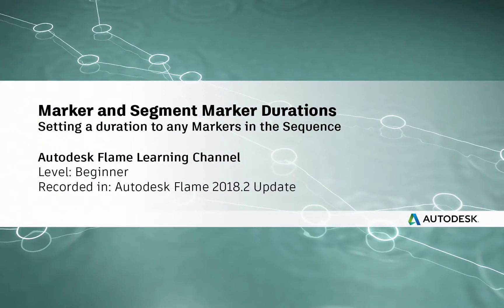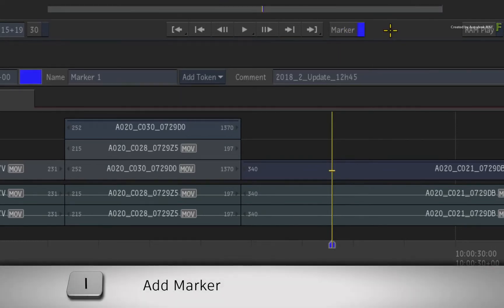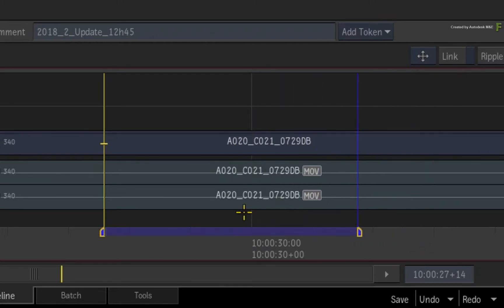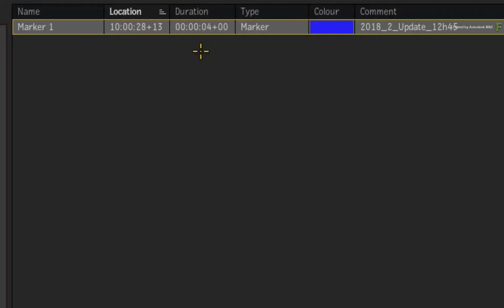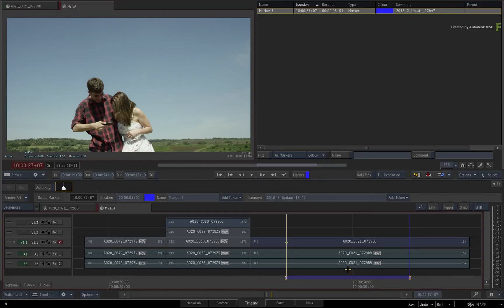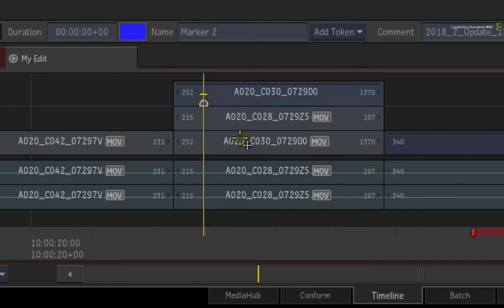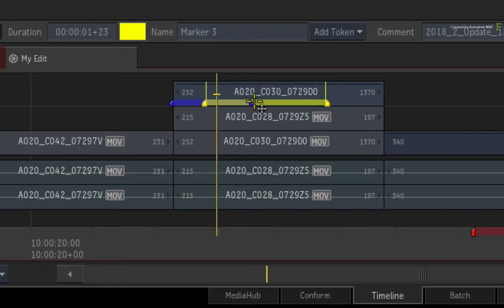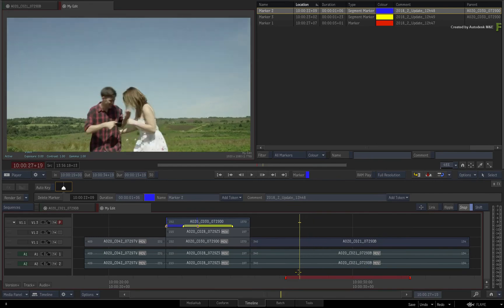Marker & Segment Marker Durations - Flame 2018.2 Update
Level: Beginner

In this video we’ll look at the setting marker durations using the Flame 2018.2 update.

So now you can set marker durations over areas of the sequence as well as segment marker durations within a segment.